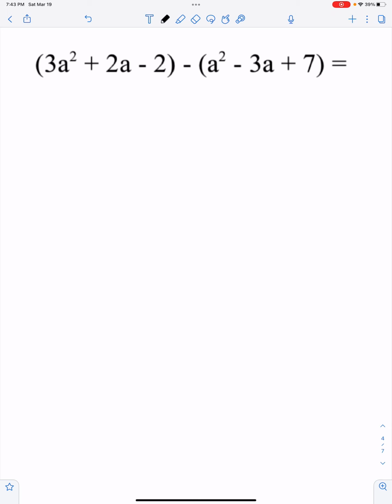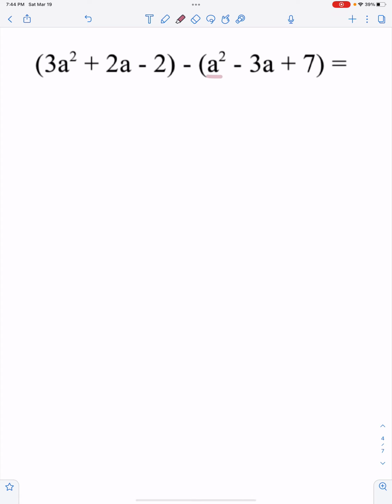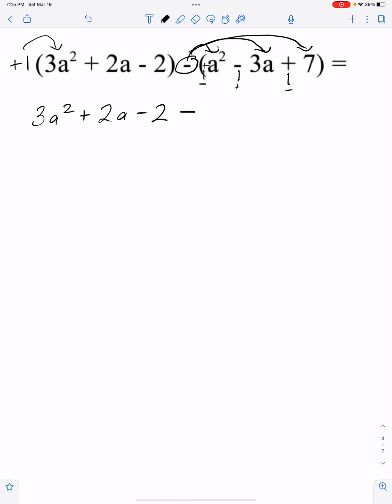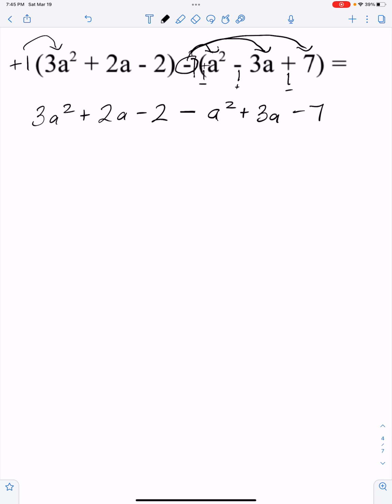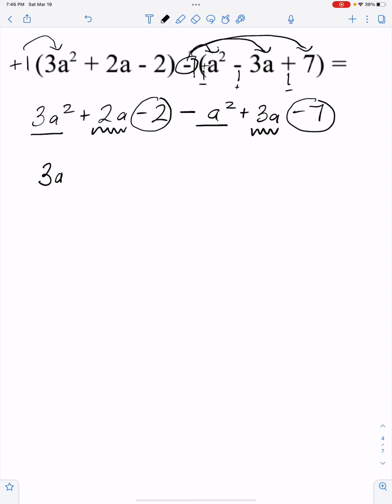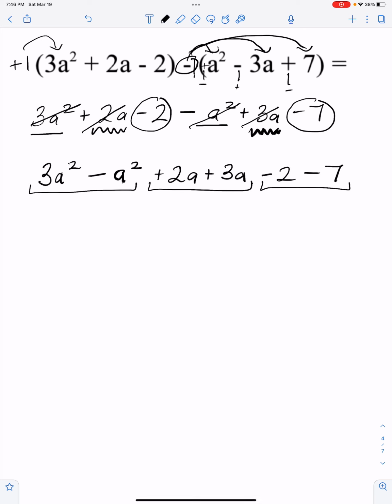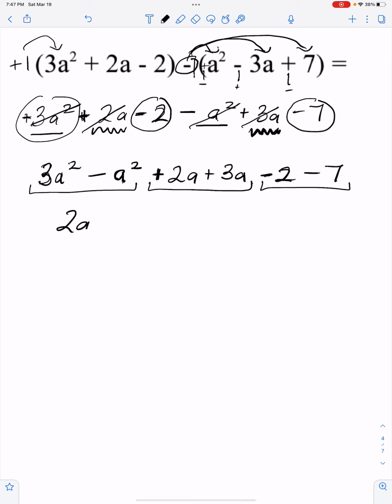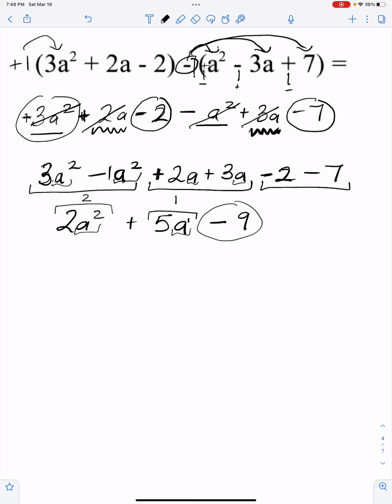Subtracting Polynomials - Simplification method